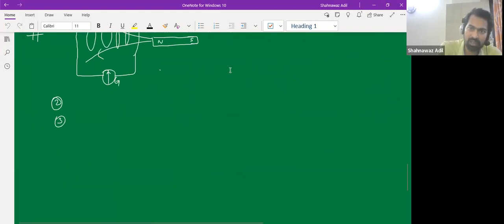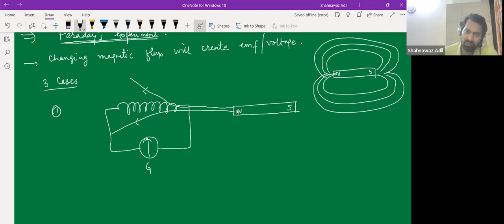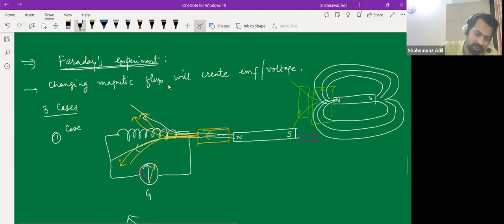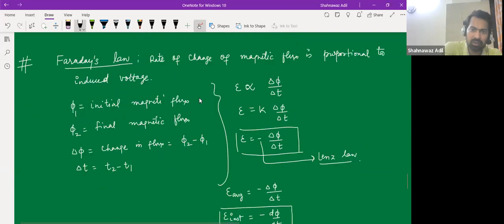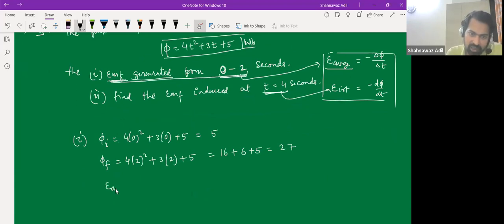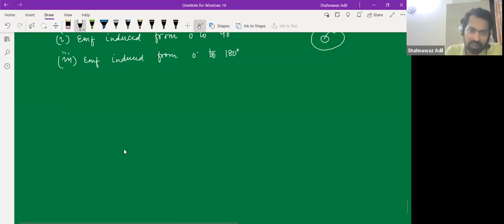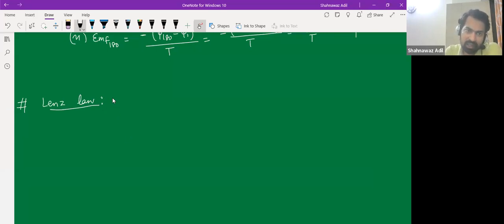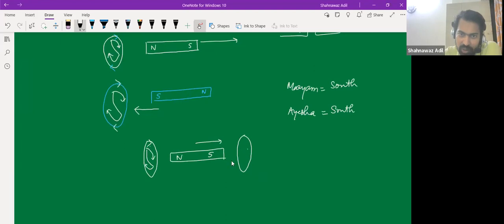Learnivio | Faraday’s Law | Moving Charges and Magnetism | Lect 12th P3 31-08-2023